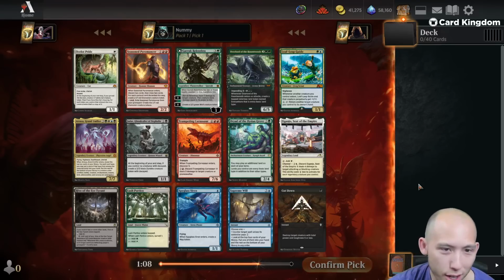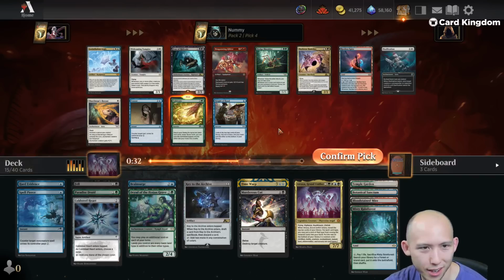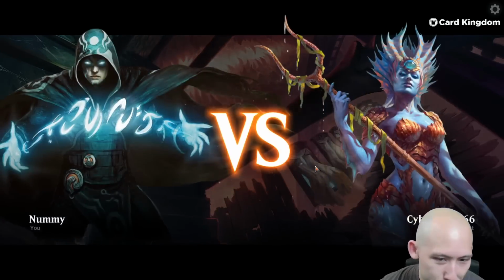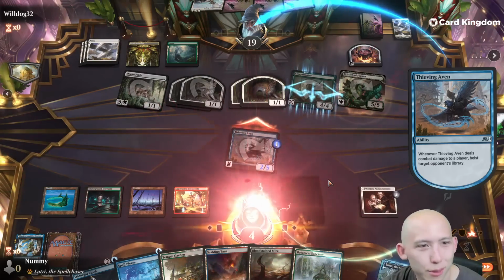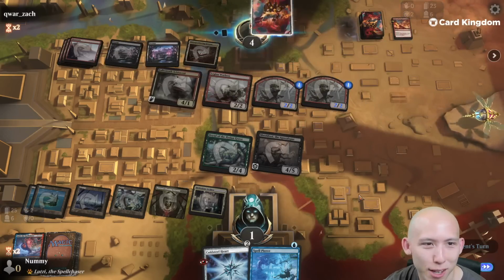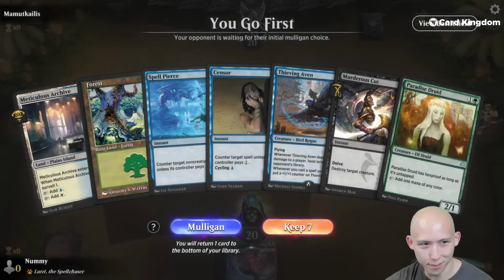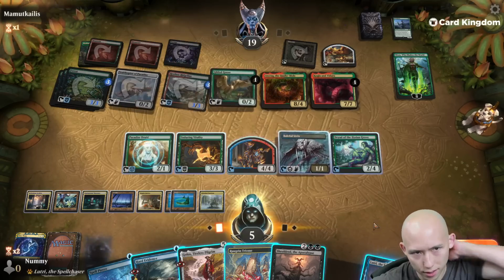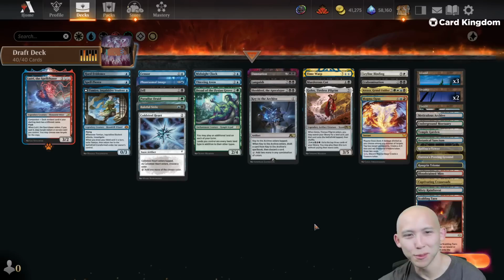ALL IN ON MOMMY ATRAXA | Arena Cube Draft | MTG Arena